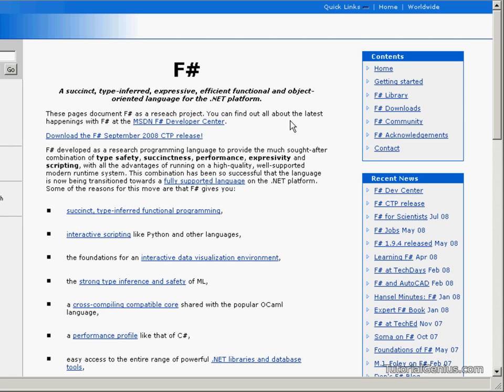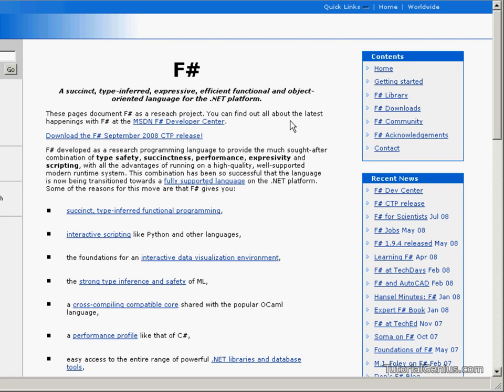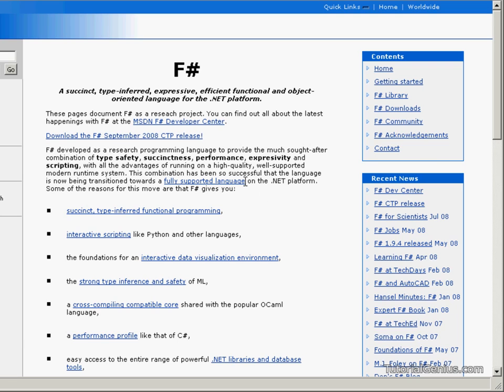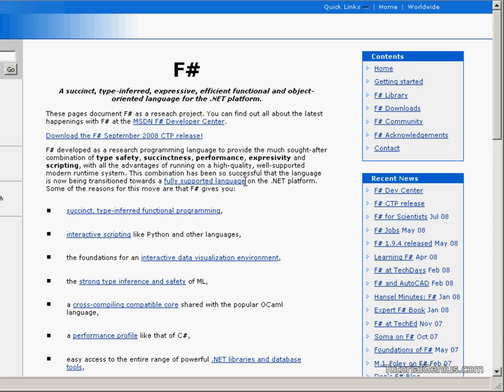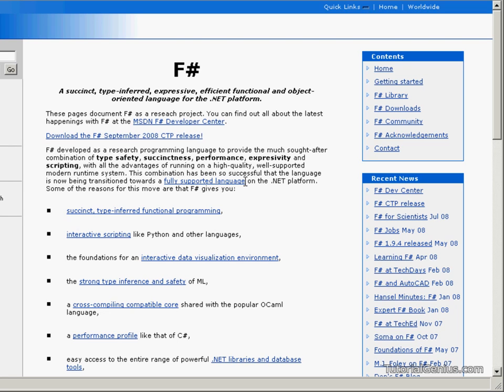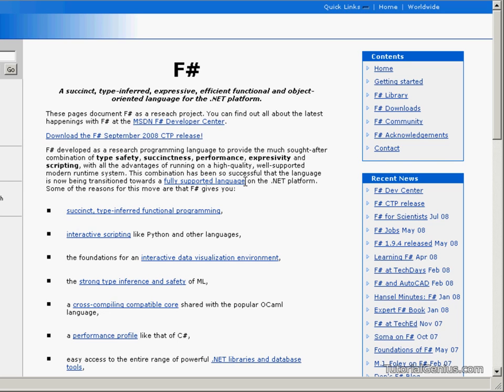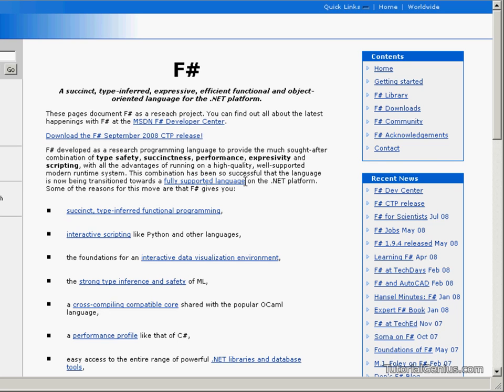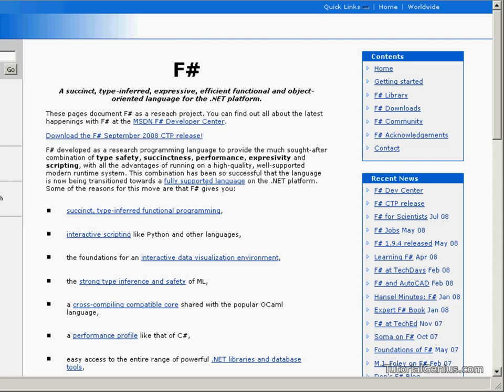F# (F-Sharp) Tutorial - 1.1 - Introduction [TutorialGenius.com]